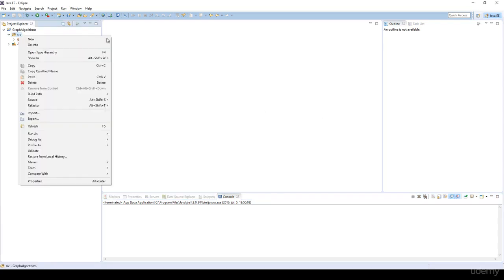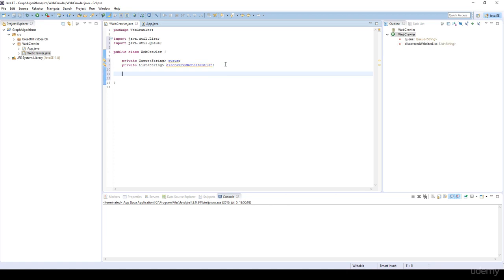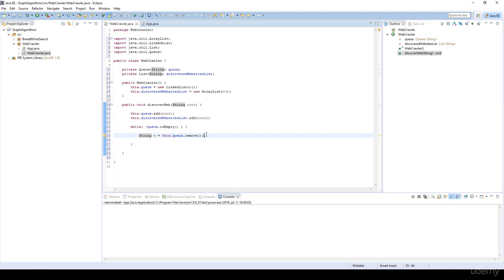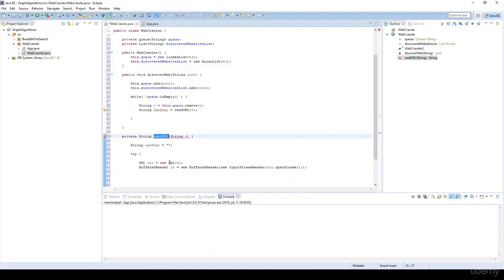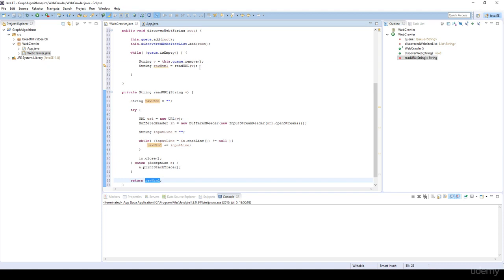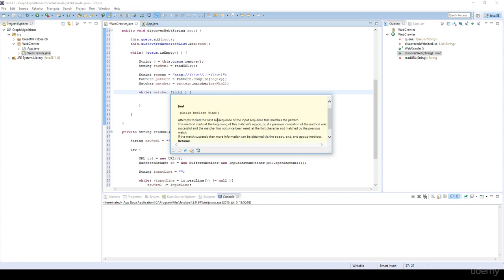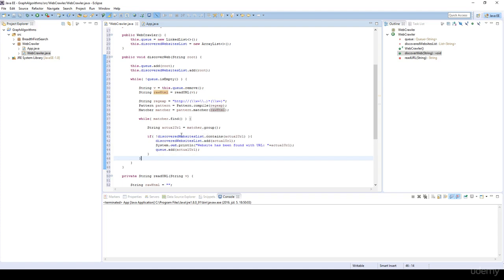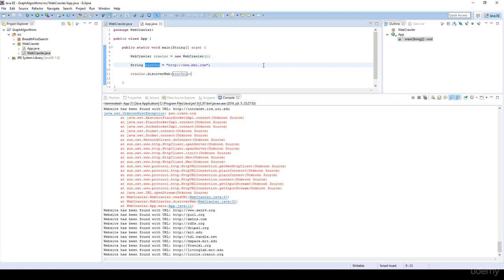007 BFS WebCrawler implementation